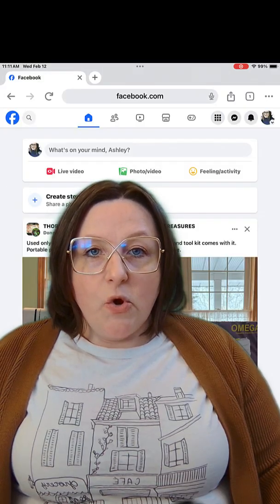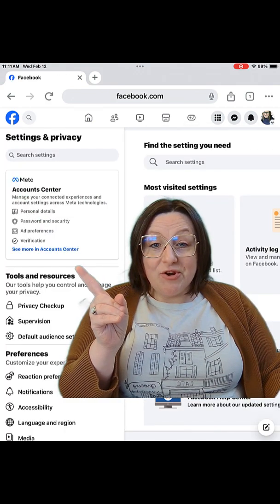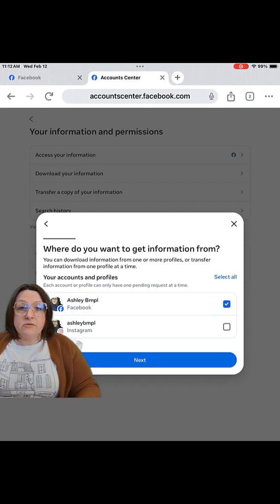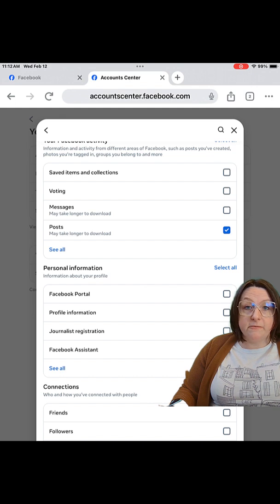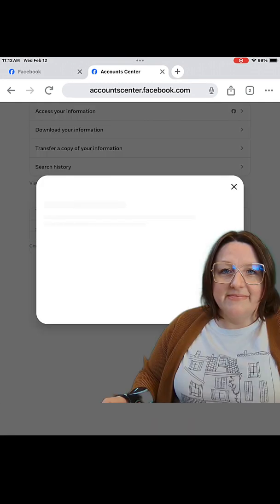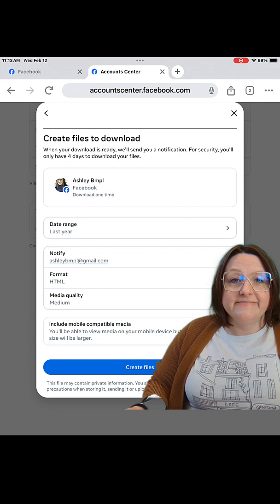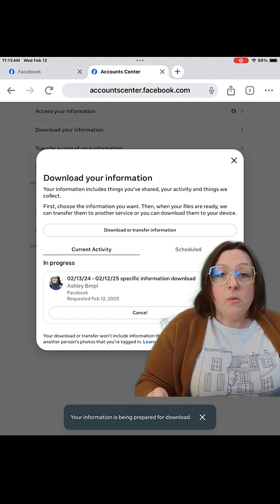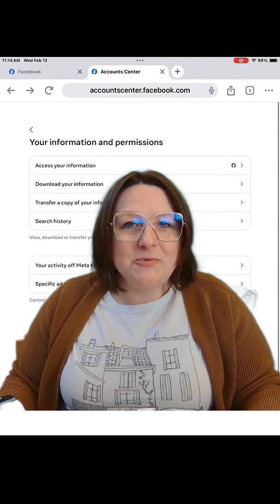Wired Wednesdays: Downloading Your Facebook Data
In this Wired Wednesdays episode, Ashley will show you how to safely download a copy of your Facebook data. You'll learn how to access your personal information, including photos, posts, messages, and more.

Ashley will be available in the L.E. Shore Boardroom from 2:00 PM to 4:00 PM for 15-minute drop-in sessions to assist with minor tech issues. For more complex problems that may require additional time, 1-hour tech help appointments are available four days a week.